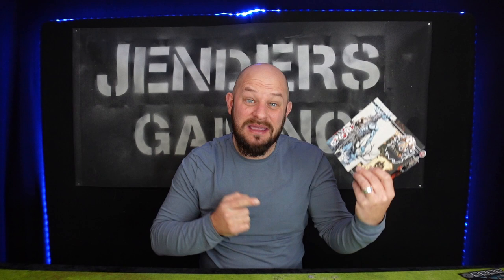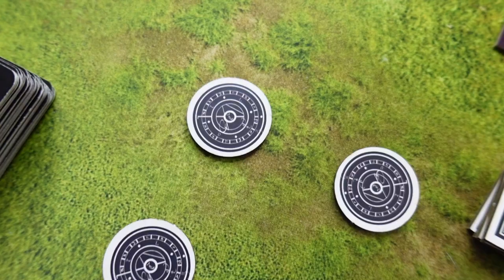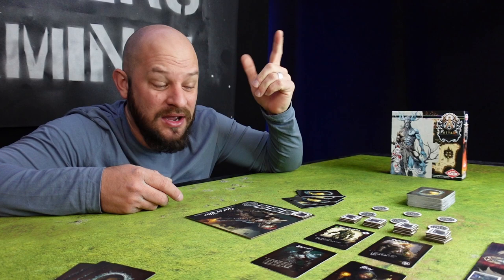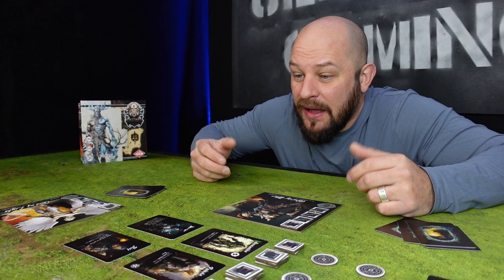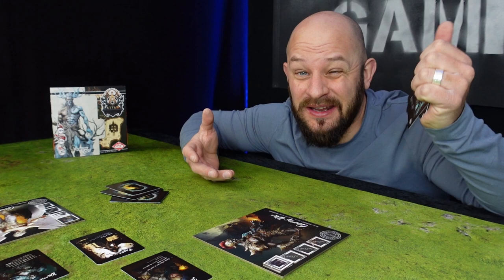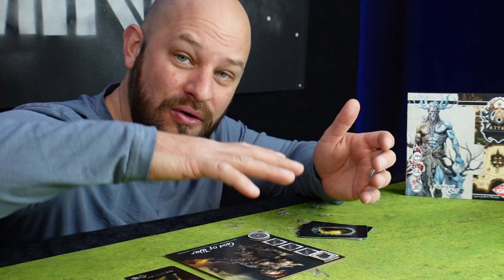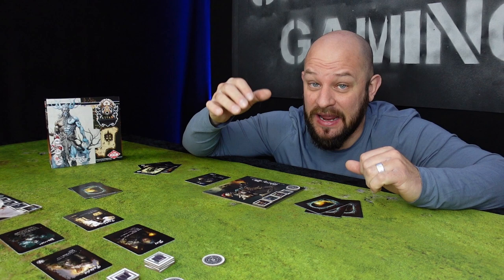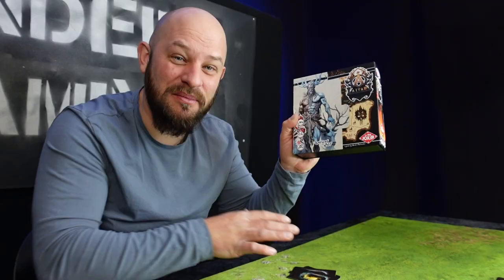How-to-play Altar: realms of the Gods.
The Gods have been hiding in the shadows for years. Some have died, but a few are still alive. Now they are back, and they want to rule, alone! You portray as one of these gods in this game, and it's your job to get followers, have them worship you, and build altars in your honor. Will you become the one last standing God to rule the humans?

Here, I will show you how to play the board game Altar and how to set it up!

00:00 intro
00:51 Set-up
03:01 About the game
04:05 First step
04:32 Draw a card
04:56 Step Two
05:08 Follower cards
07:13 Ritual
08:08 Worship
09:33 End of game
10:50 Final Thoughts